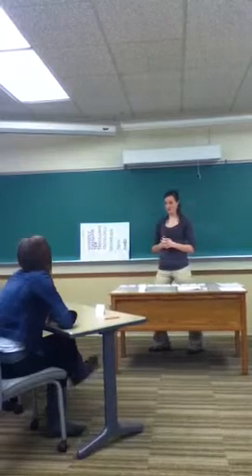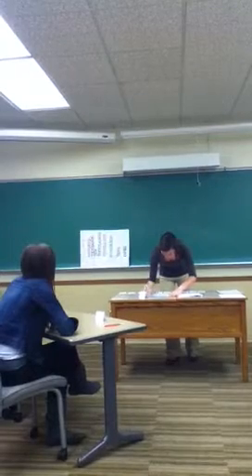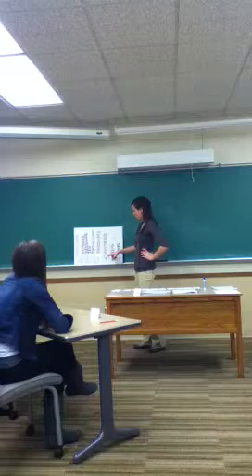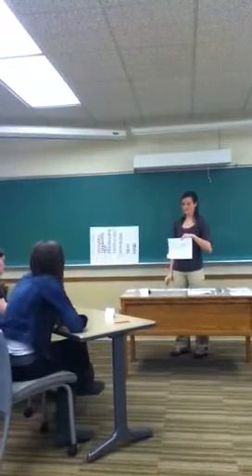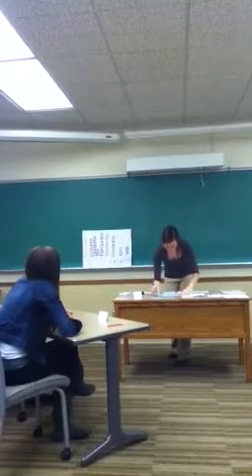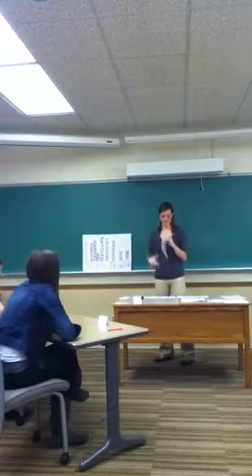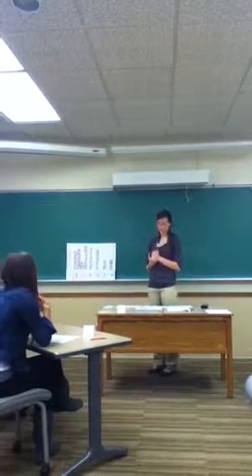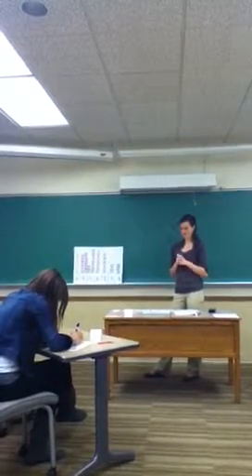Emily micro teaching 1